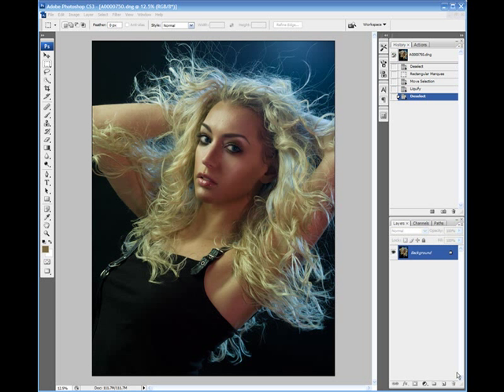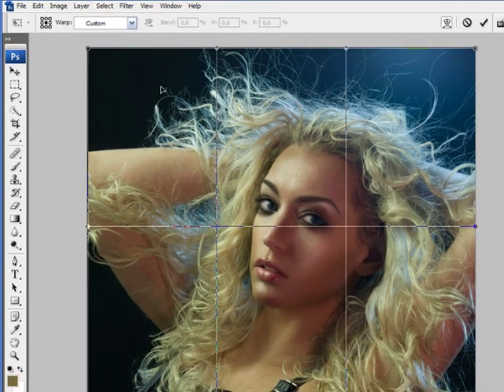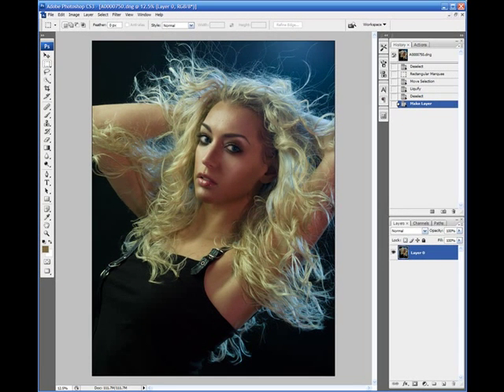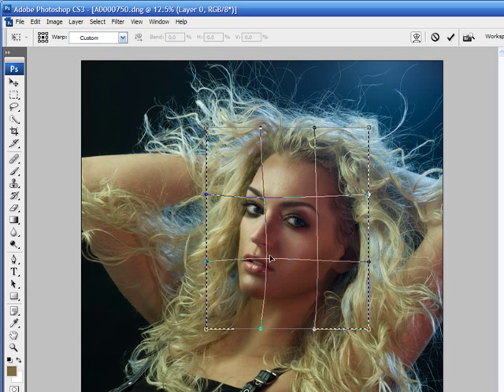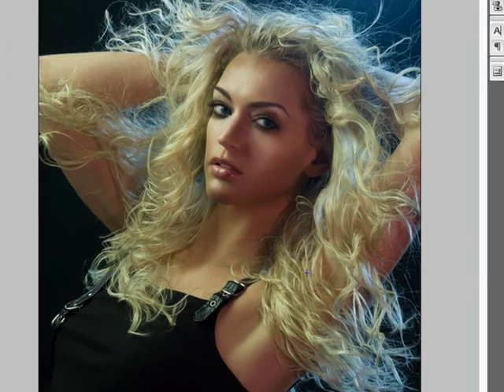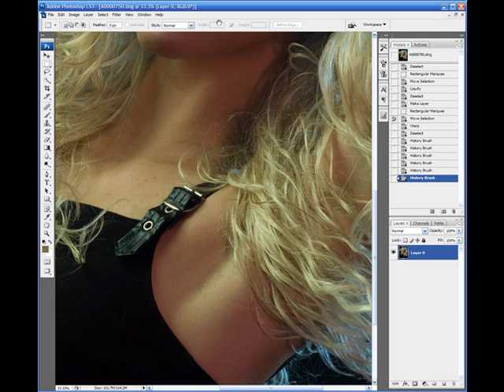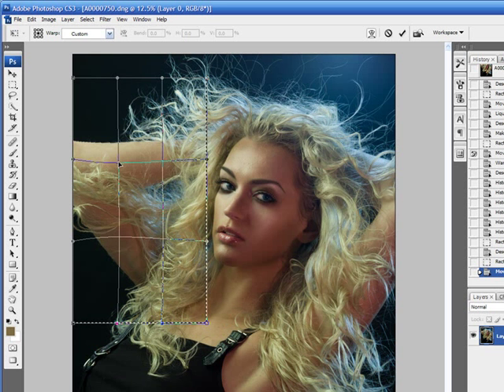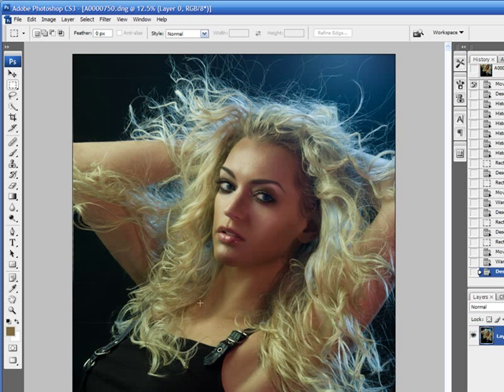Retouching Tools: The Warp Tool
The warp tool in Photoshop is very powerful and can create some amazing new possibilities.